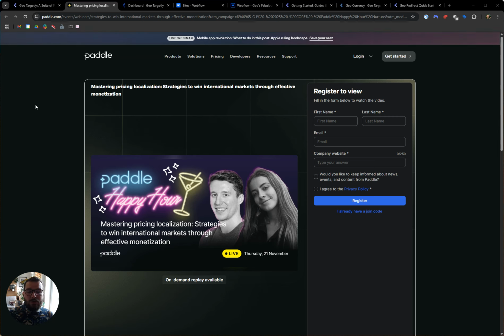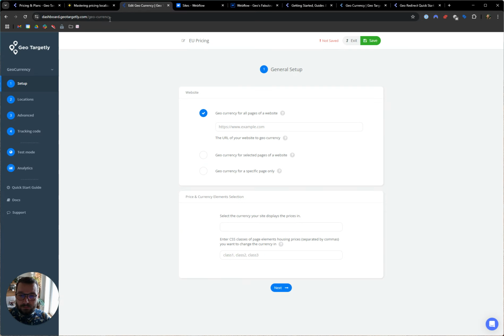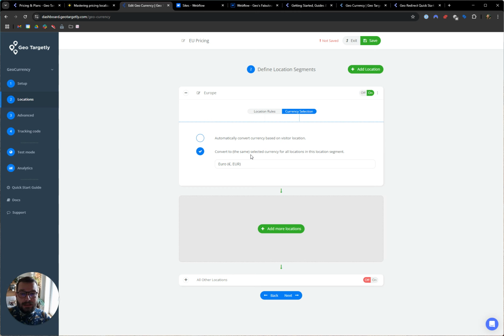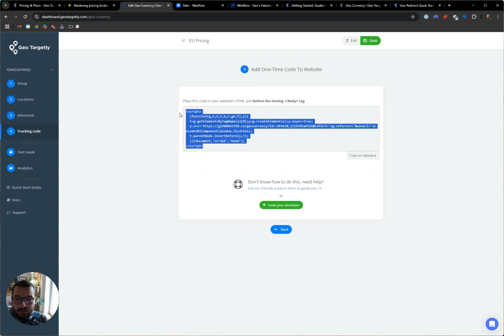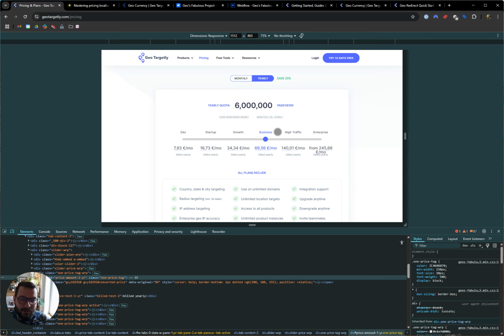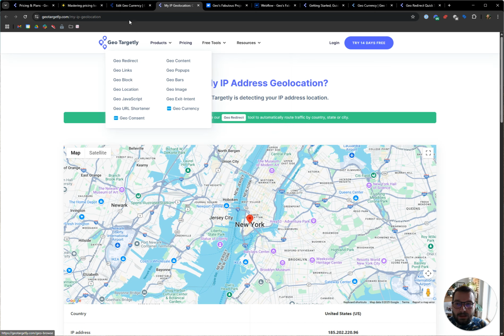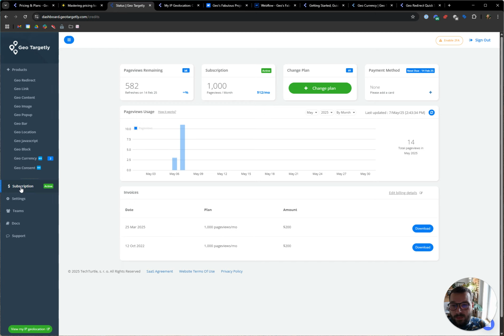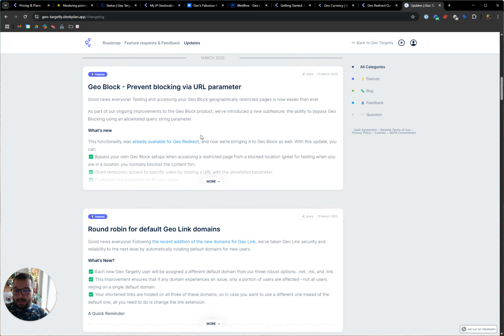Geo Currency Tutorial - How to Display Location-specific Prices | Geo Targetly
Get Started with Geo Currency Today!
Ready to follow along with our Geo Currency tutorial? Here are all the resources you’ll need:

👉 Access Geo Currency Documentation
Find detailed instructions, best practices, and advanced tips in our comprehensive documentation

If you prefer a fast-track setup, our Quick Start Guide will walk you through the essentials

Note:
If what you see in the application looks a little different from the tutorial video, don’t worry! We frequently release new updates and improvements to Geo Currency.